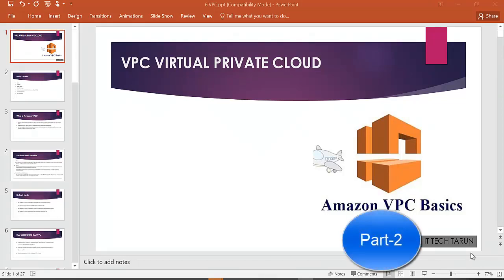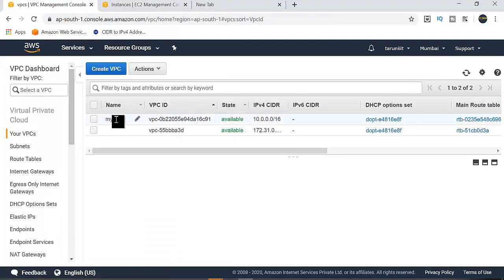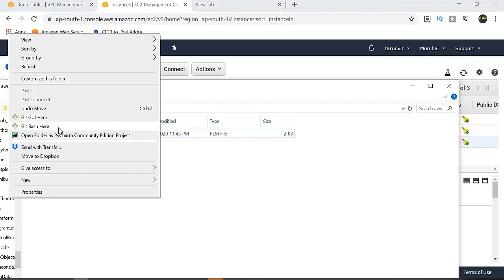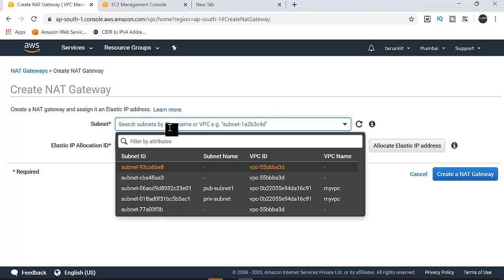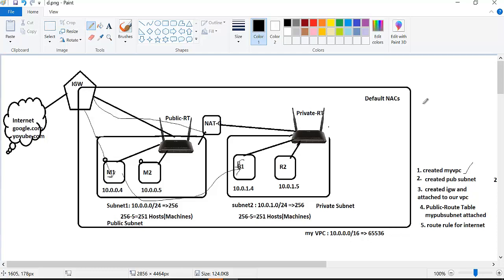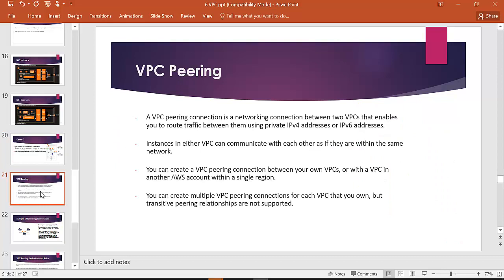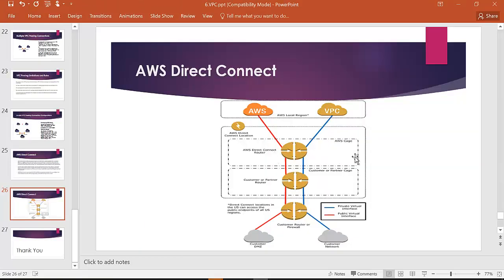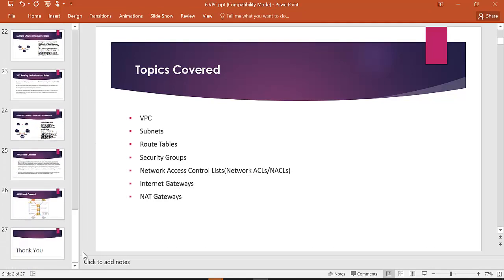7 Introduction to AWS VPC Virtual Private Cloud Part 2 in Telugu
Welcome to ITTECHTARUN channel